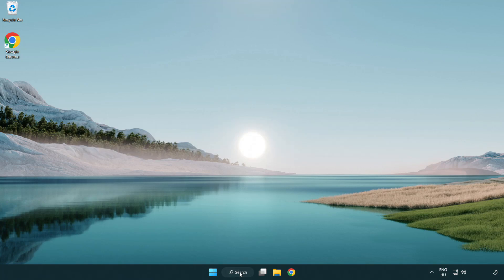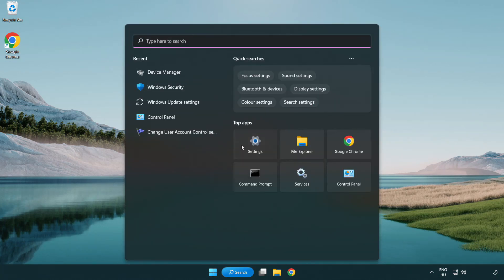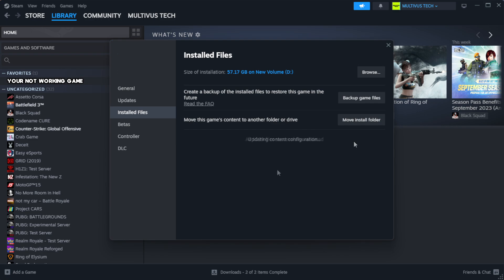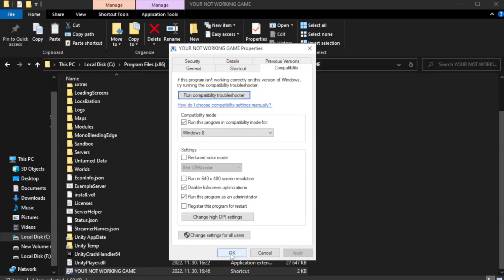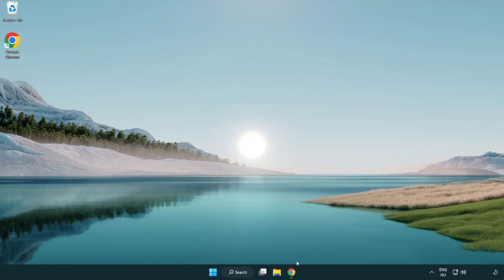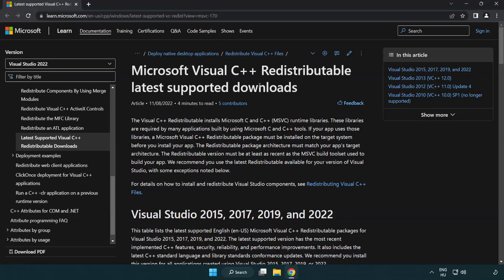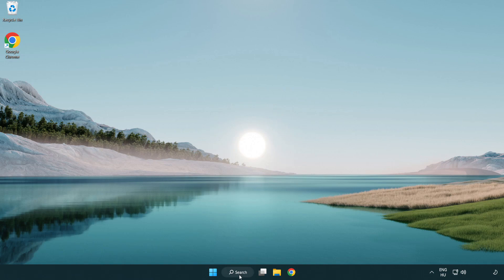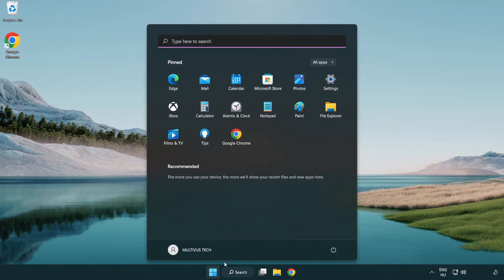How to FIX Football Manager 2023 Black Screen!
I'm going to show How to FIX Football Manager 2023 Black Screen Issue!